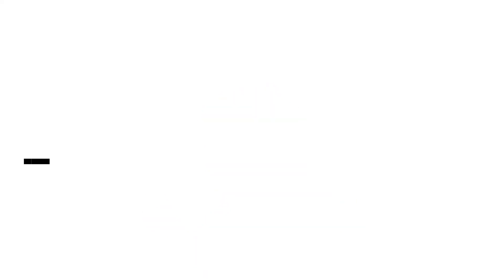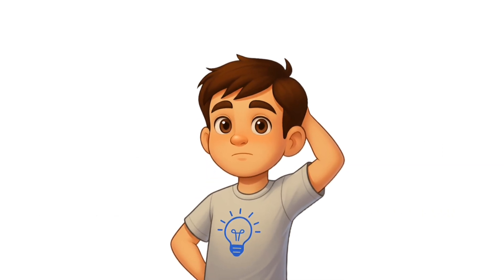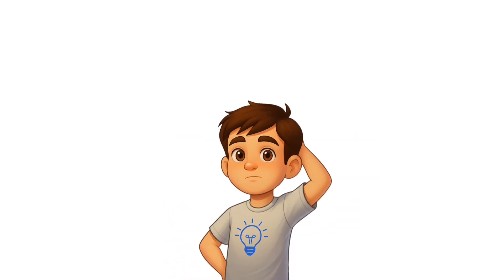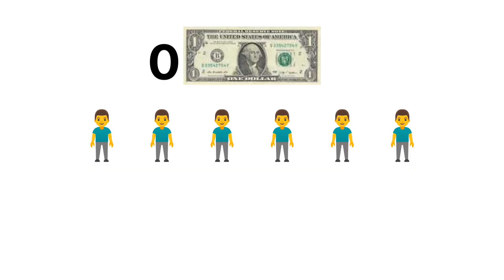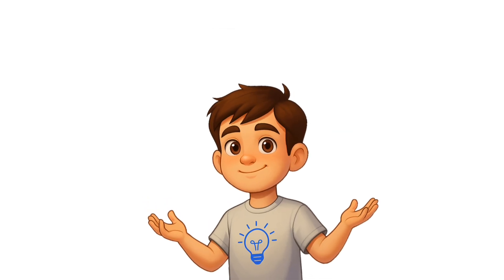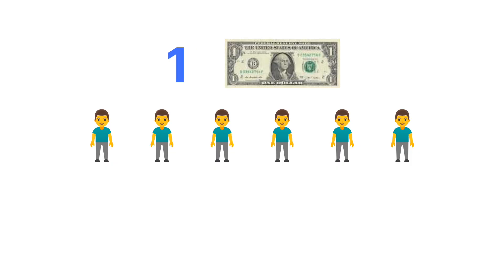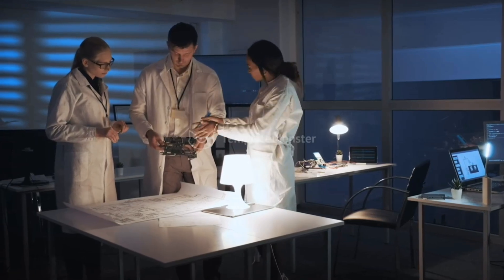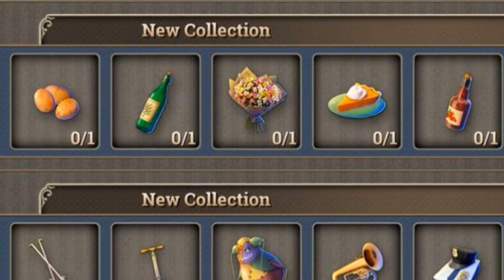Numbers That Shouldn't Exist But Does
These are numbers that shouldn't exists but currently does. This video talks about numbers that should have no real value, but we're created by Mathematicians to help understand mathematical concepts and solve complex problems surrounding them.